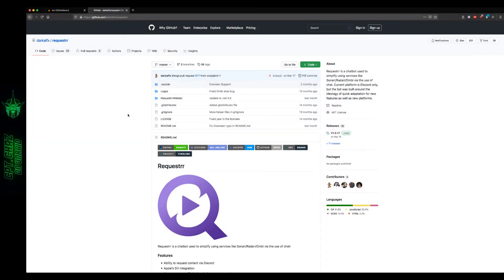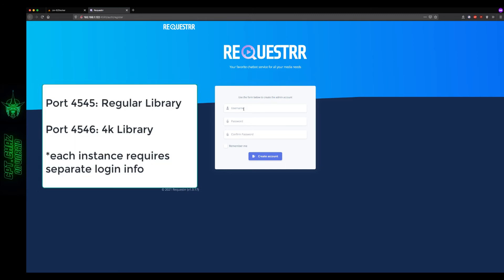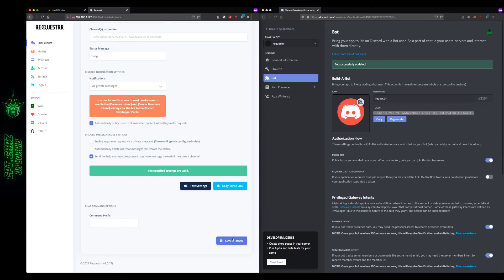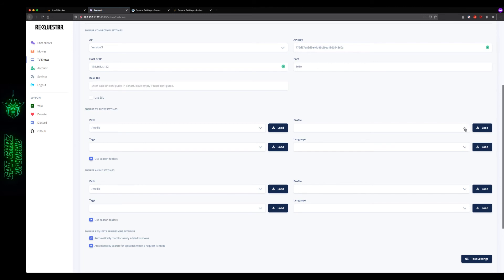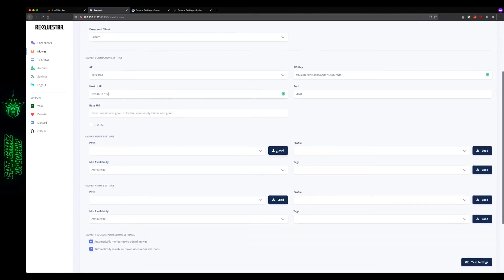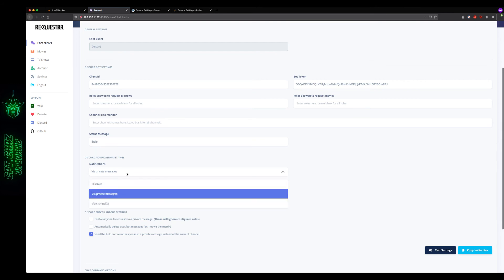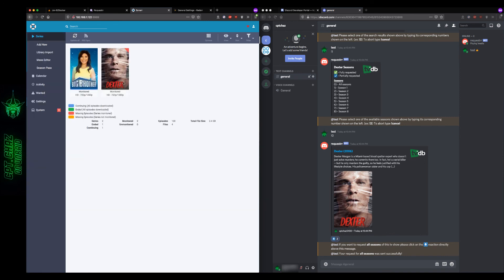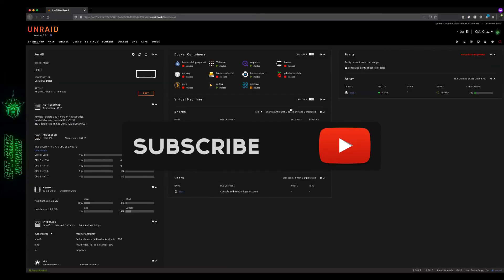Unraid - Requestrr Container Install and Setup on Discord *DEPRECATED*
This is a basic install and setup of the Requestrr container and Discord bot. A great container for anyone that has a discord server for their media library users. (15:03 "that's what she said")

*Note: All api keys and bot IDs featured in this video were for demonstration purposes only, and have been deleted or reset post video production.